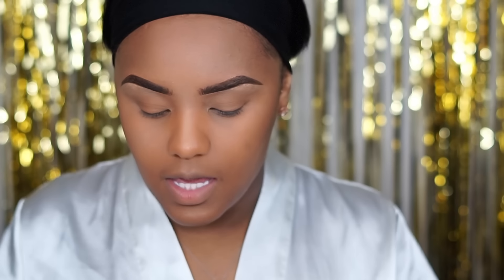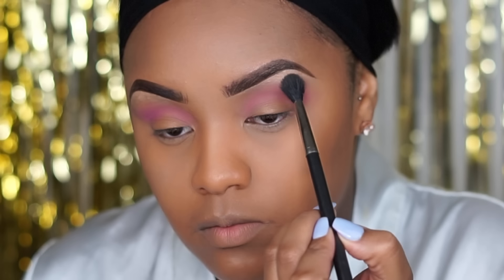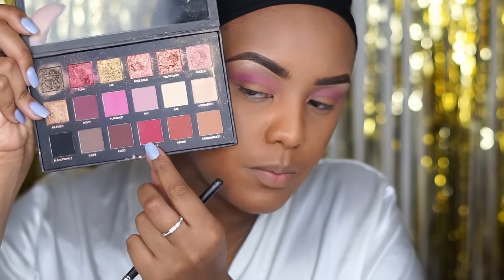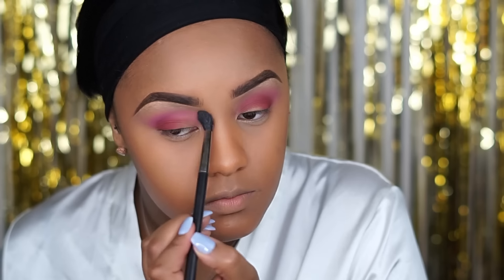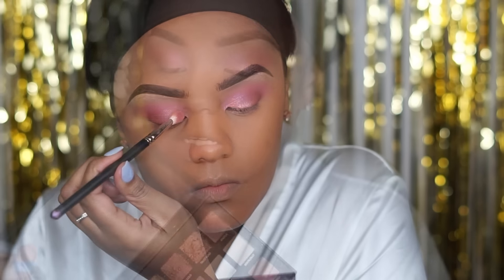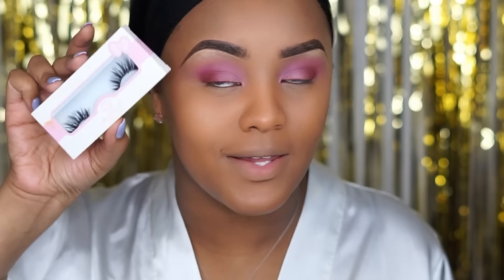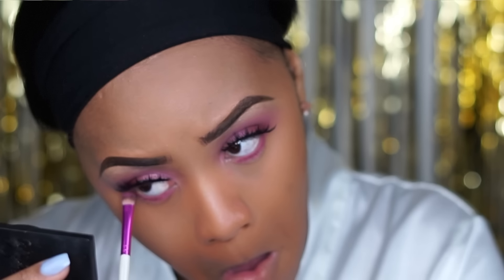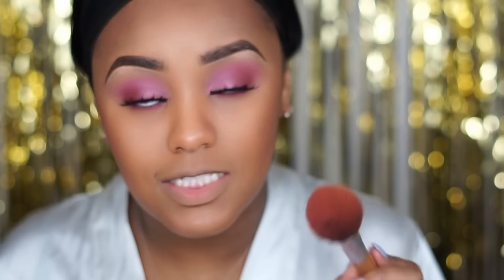EASY VALENTINES DAY MAKEUP TUTORIAL 2017❤️